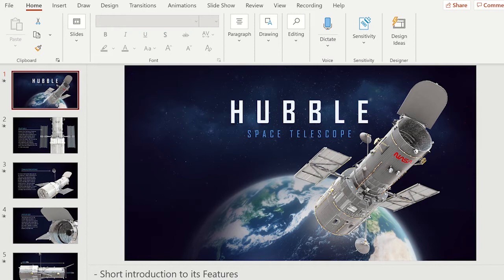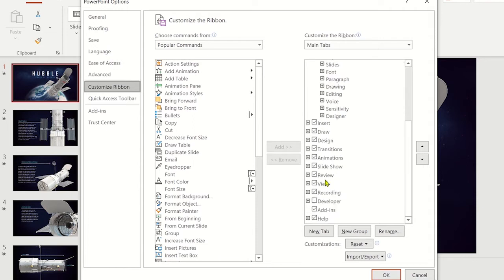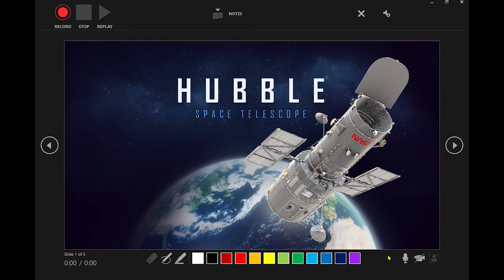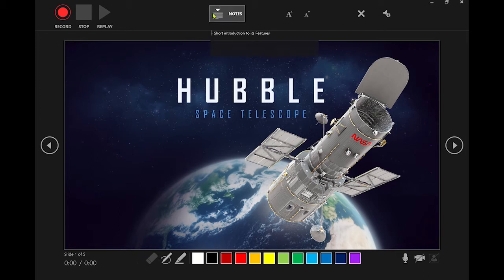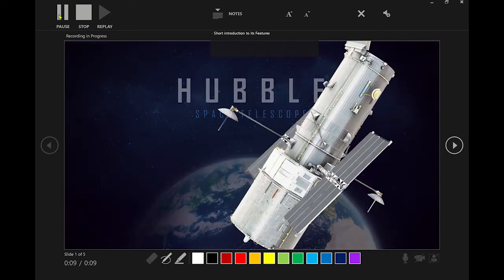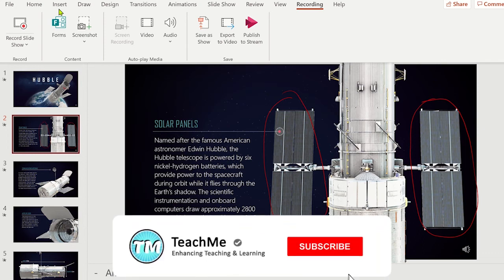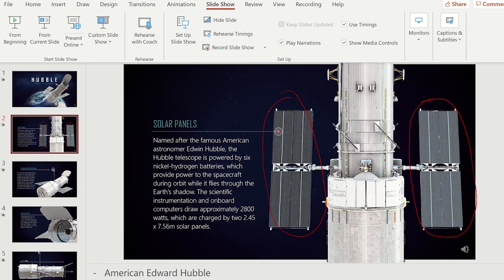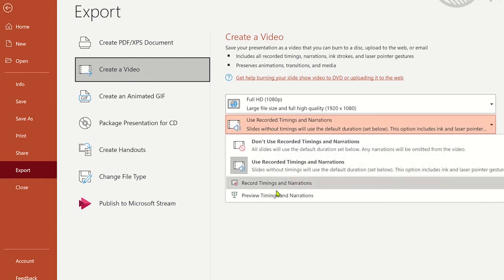How to Record a PowerPoint Presentation Video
Learn how to record a PowerPoint Presentation as a Video. Recording a PowerPoint slide show as a video will help students work through your presentation at their own pace. This PowerPoint Windows desktop tutorial will guide you on how to create a video using PowerPoint so that you can then download the video as a MP4 file and then share it with students or colleagues. This video will also contain many PowerPoint tips and tricks.

If you found this video on how to record a PowerPoint Slide Show as a video helpful, please give it a 'Like', Subscribe to the TeachMe channel and click on the Notification Bell so you know when more useful videos are released to enhance teaching and learning.

⏱TIMESTAMPS⏱
0:00 How to Record a PowerPoint Presentation as a Video - Intro
0:10 How to Enable Recording in Microsoft PowerPoint
0:44 How to find the Recording tool in PowerPoint
0:57 PowerPoint Slide Show Recording tools
1:33 How to Start Recording a PowerPoint Presentation
2:27 How to Watch the PowerPoint Presentation Recording
2:58 How to Save the PowerPoint Presentation as a Video